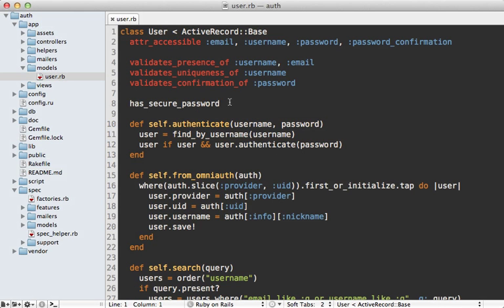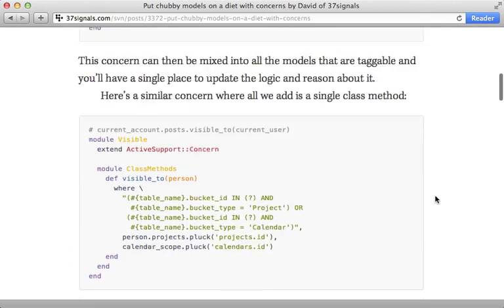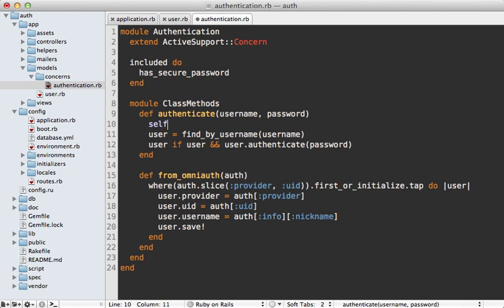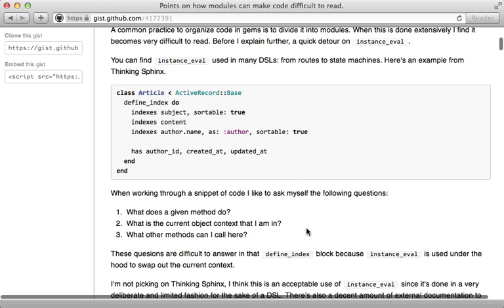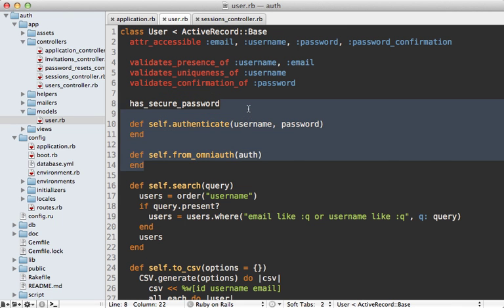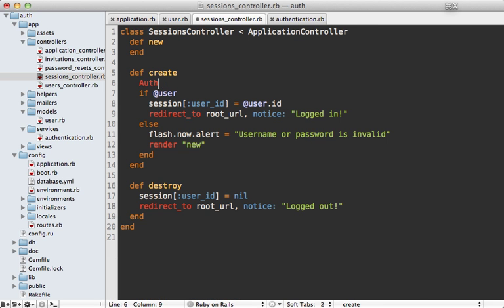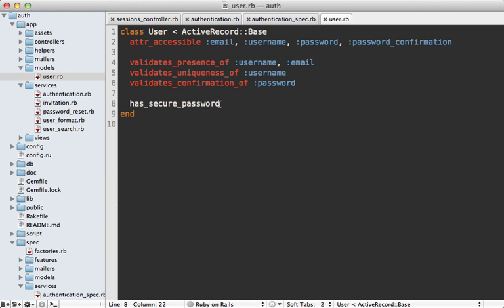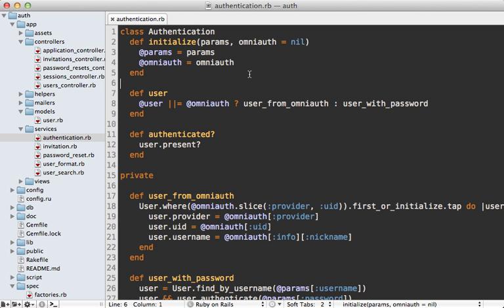Ruby on Rails - Railscasts PRO #398 Service Objects (pro)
Models can quickly become a grab-bag of unrelated methods if behavior is constantly being pushed from the controller. Here I show how to refactor this using Concerns and Service Objects.